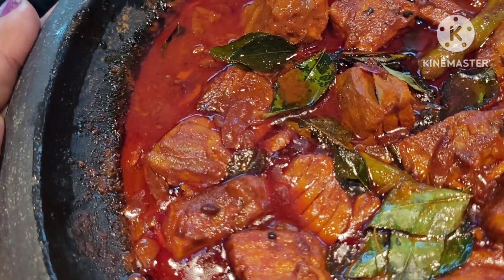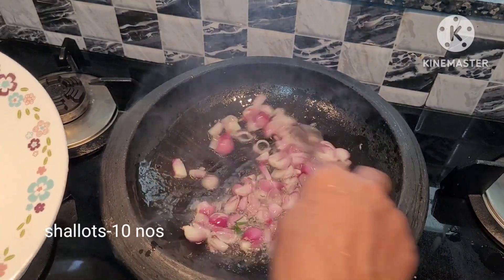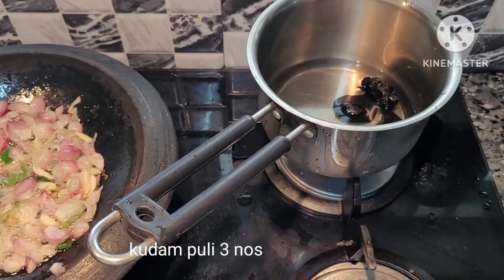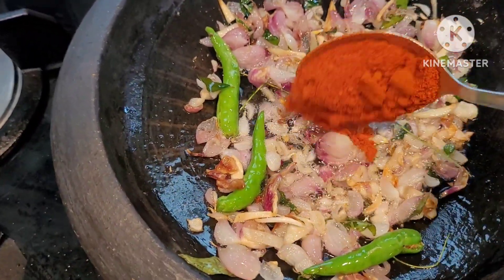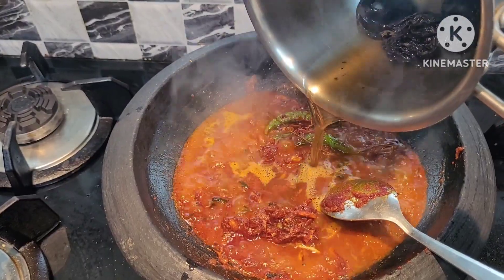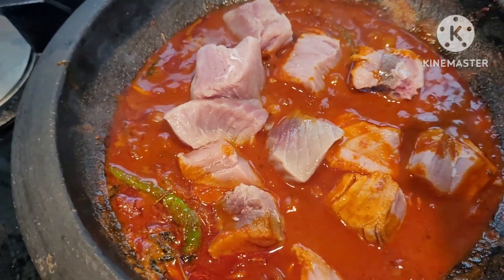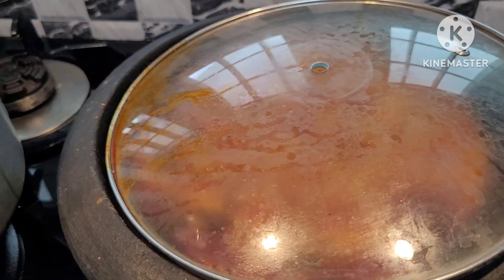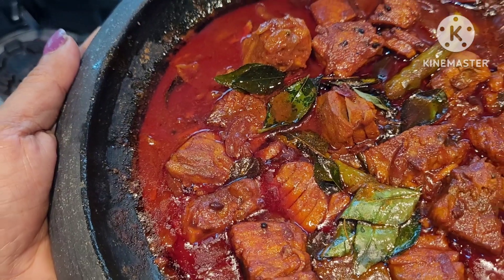KOTTAYAM STYLE FISH CURRY കൊതിപ്പിക്കു മീൻ വറ്റിച്ചത്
fish 500gm
fenugreek 1/4tsp

kashmiri chilly 2 tbsp
chilly 1/2 tbsp

salt
kudam puli 3

curry leaves